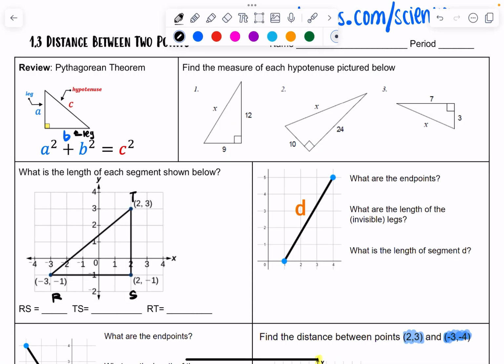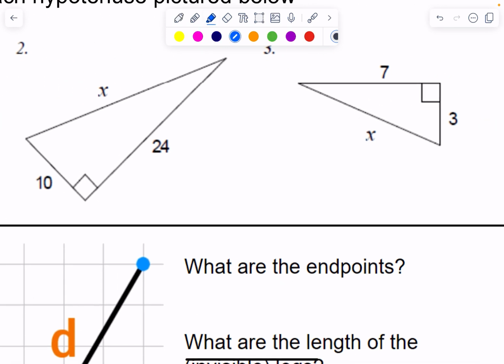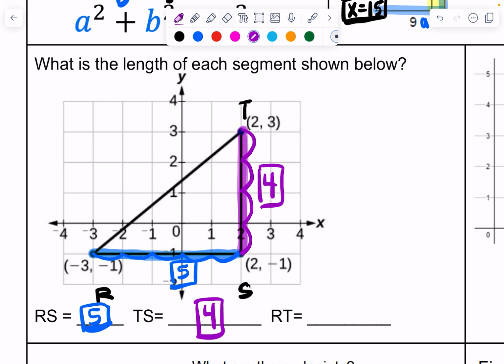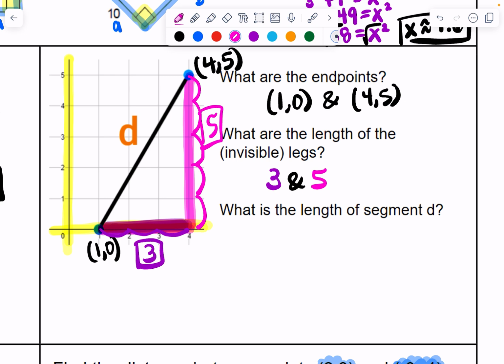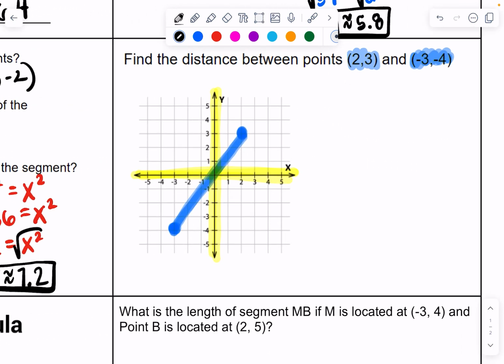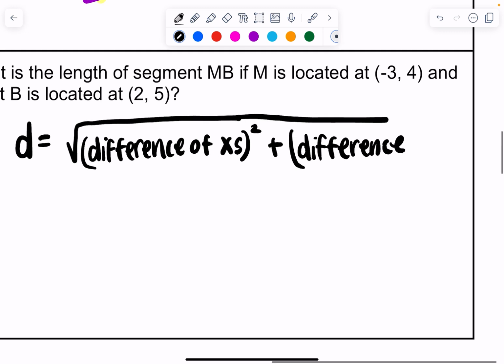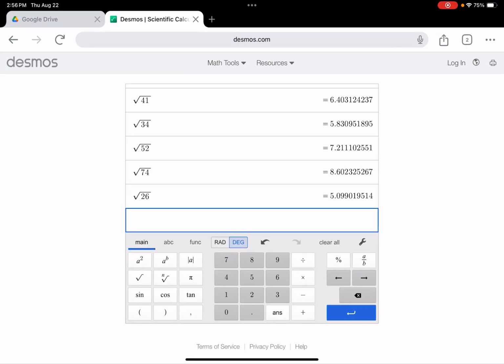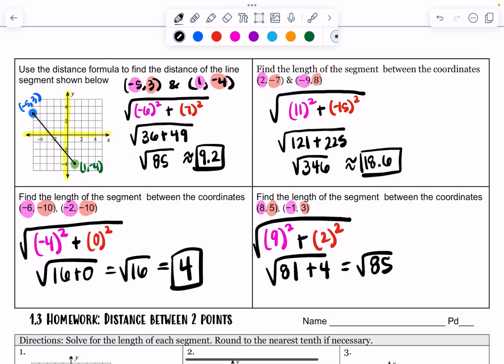1.3 Distance between Two Points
Guest starring Mrs. Coleman :)